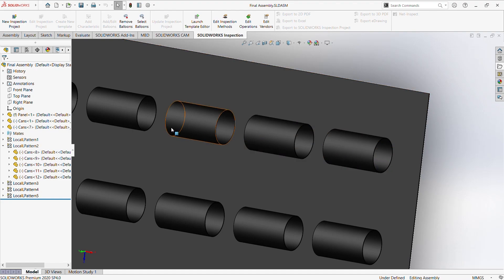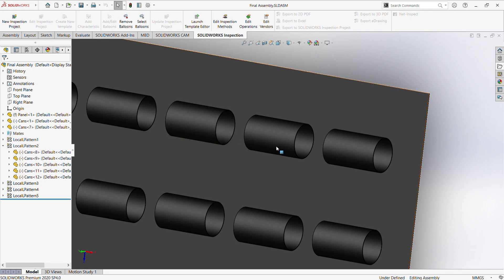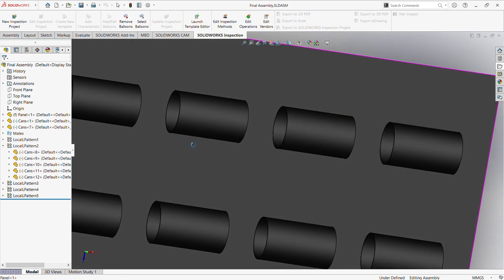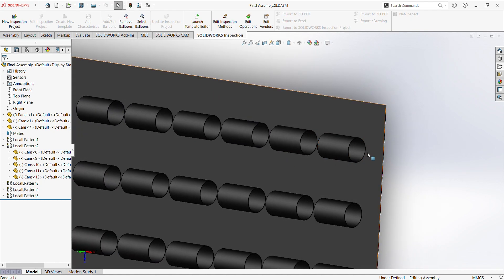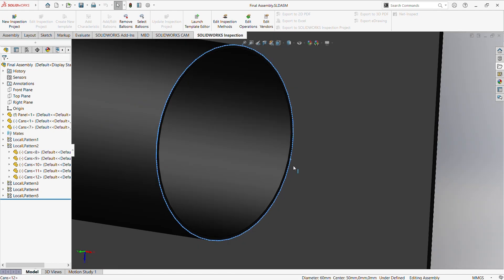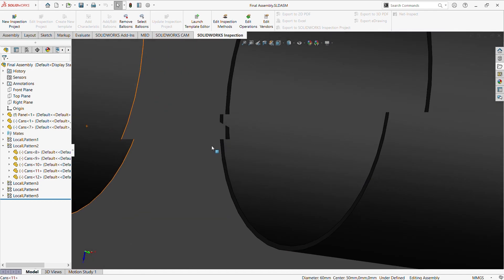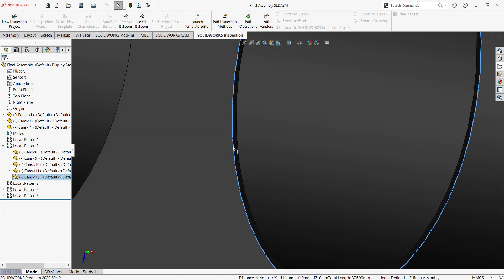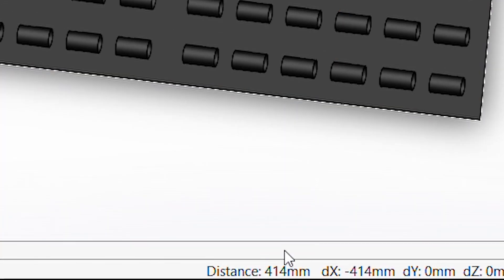How to measure a parts in a SolidWorks assembly ?